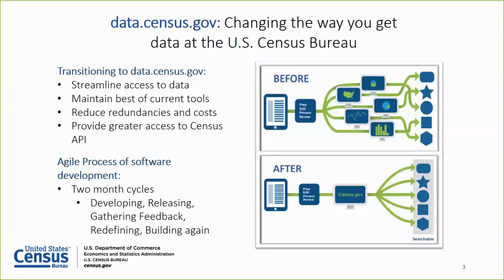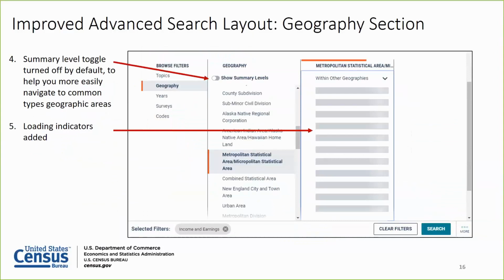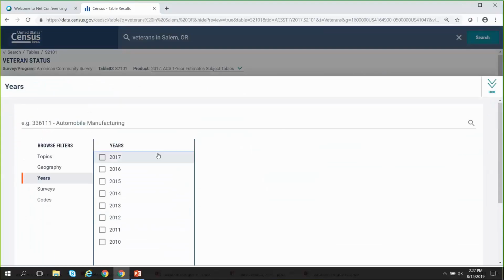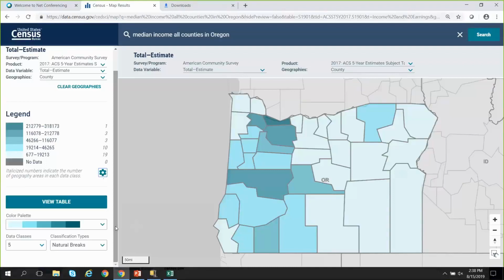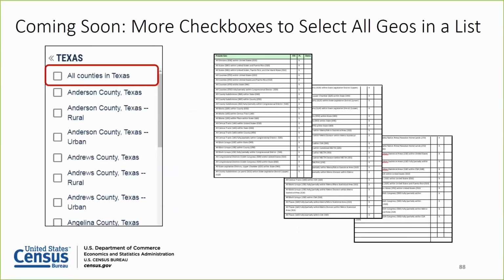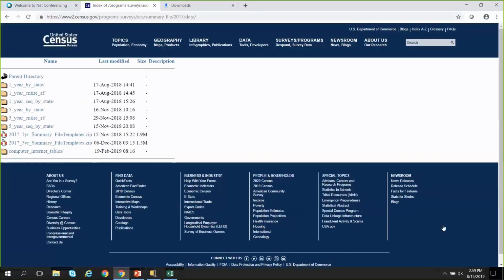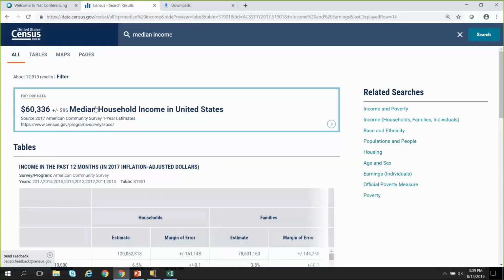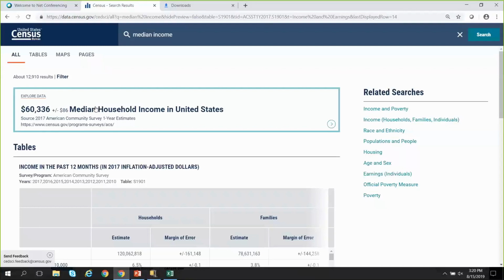New Updates to data.census.gov – August 2019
Webinar: August 15, 2019

Explore the latest updates to data.census.gov, the new site to access Census Bureau data. With no new releases in American FactFinder, data.census.gov is the primary way to access data from the Census Bureau’s most popular surveys and programs! Join this webinar to see a live demonstration of our late summer updates to prepare for next month’s releases from the 2018 American Community Survey and 2017 Economic Census.